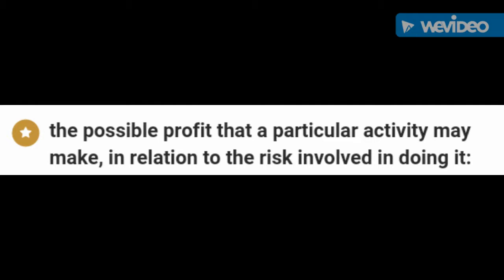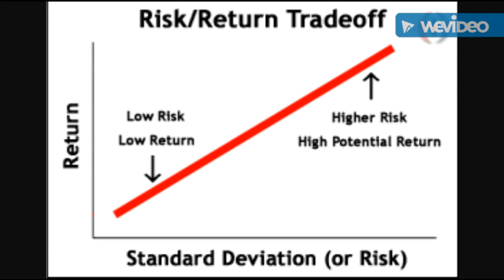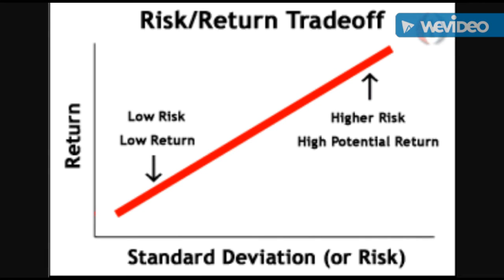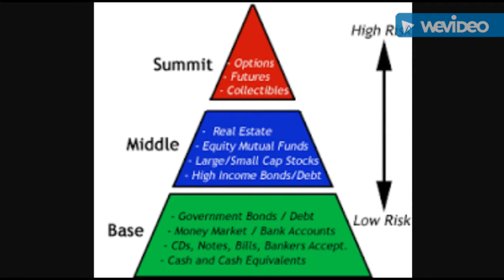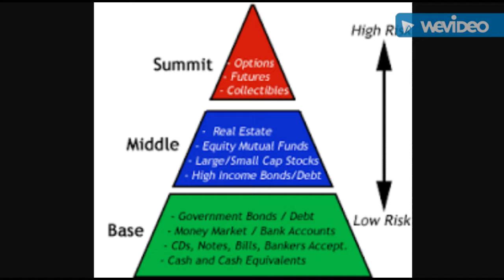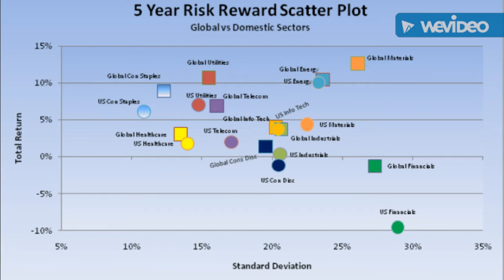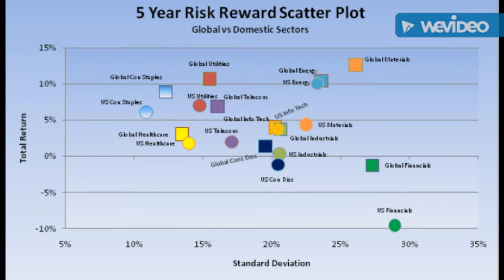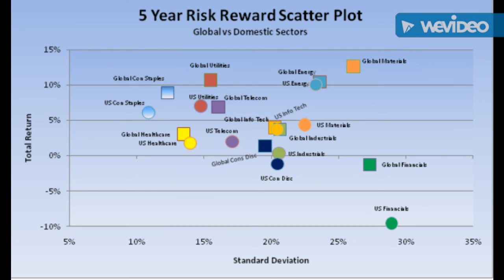Risk to Reward Fundamentals - The Use of Charts to Promote Progress & Success - The Art of Prepping